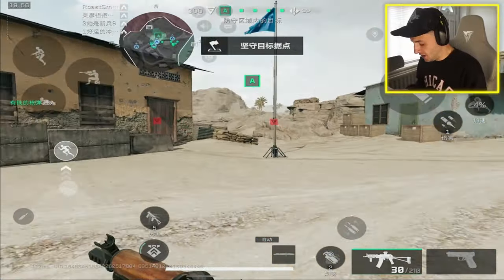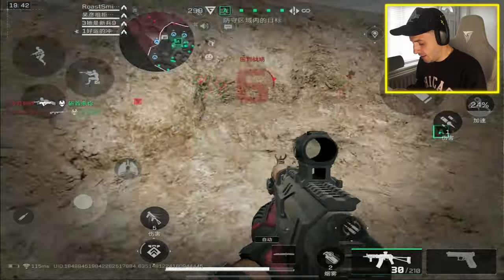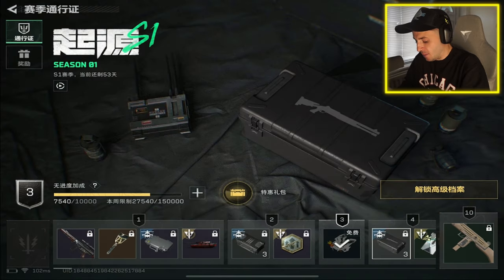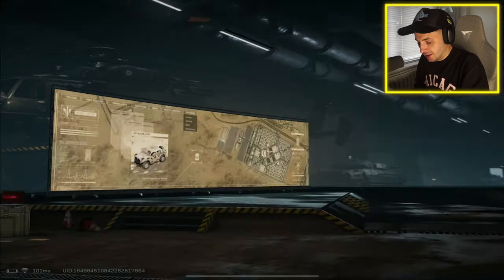Delta Force: Mobile MAX GRAPHICS GAMEPLAY! (120FPS)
Best Game VPN for CoD Mobile/Warzone Mobile: say goodbye to lag & Lowest Ping Fan Membership Code: lagomqo